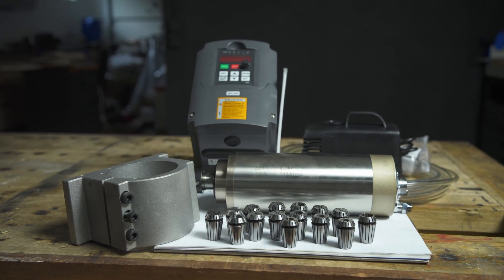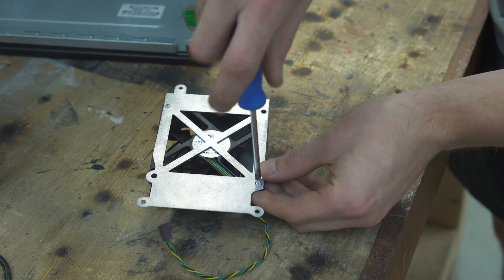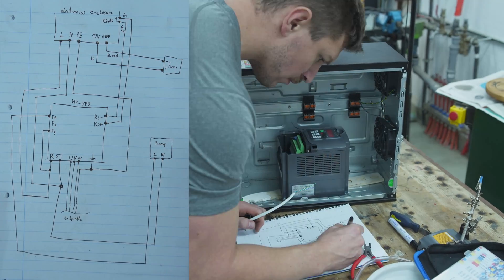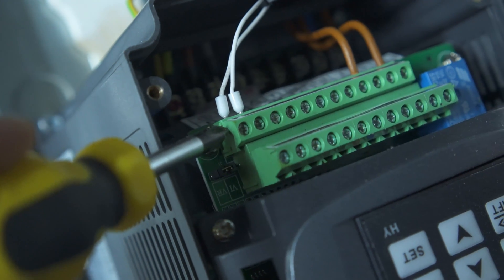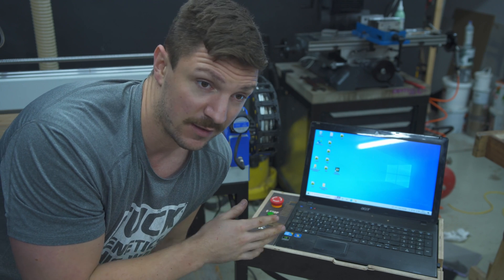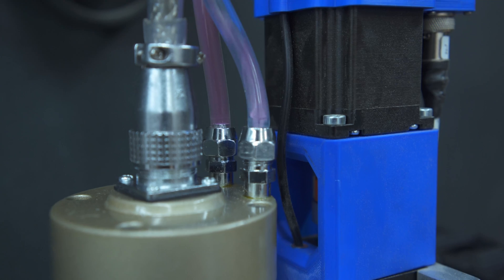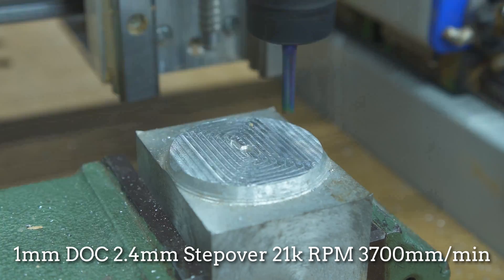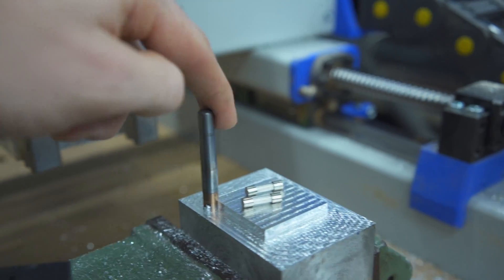2.2kW Chinese Spindle & HY VFD Setup/Testing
Today we'll install the 2.2kw Spindle from RATTMMOTOR and the HuanYang VFD on my PrintNC

00:00 - Intro
00:10 - stuff you need
00:27 - benchtesting
01:04 - vfd cabinet
02:34 - spindle watercooling
03:16 - wiring
05:06 - mechanical installment
05:55 - VFD setup / changes
06:13 - 1st run
06:34 - IO Sender config / changes
08:29 - 1st aluminium cuts
10:14 - chamfer chaos

Spindle/VFD Kit from Amazon
Spindle VFD Combon on Ali